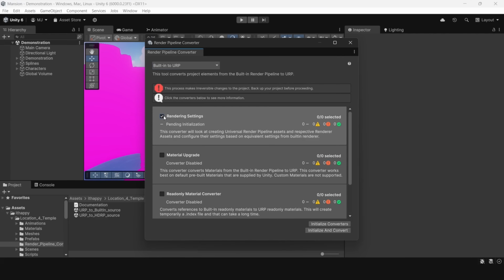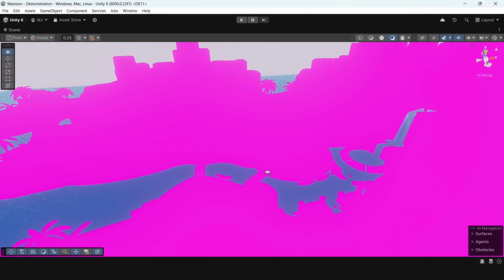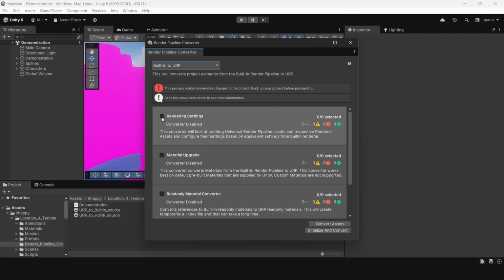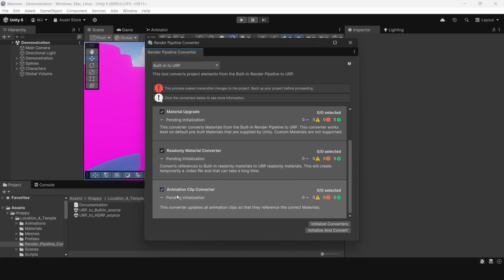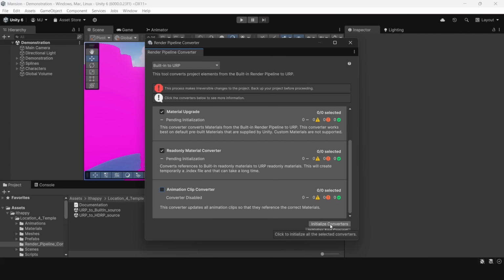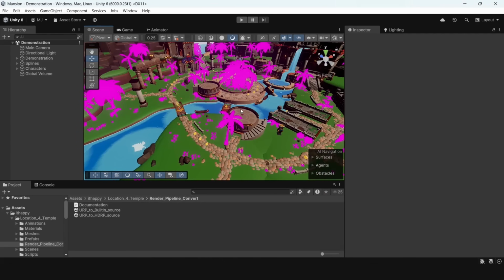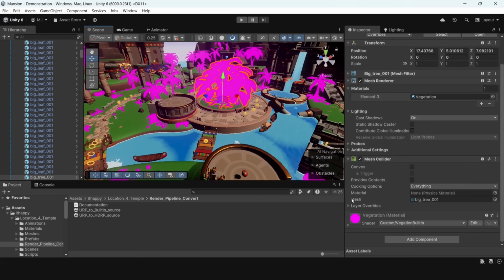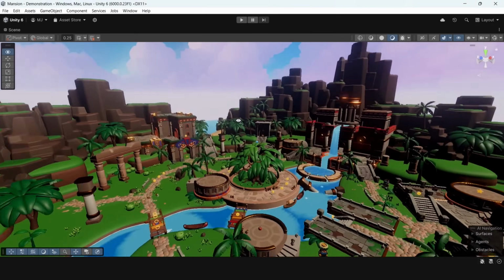Ultimate Unity 6 Tool for Easy Render Pipeline Switching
The ultimate tool for Unity that simplifies switching between render pipelines (URP, HDRP, and Built-in) quickly and effortlessly. Perfect for developers looking to streamline their workflow!